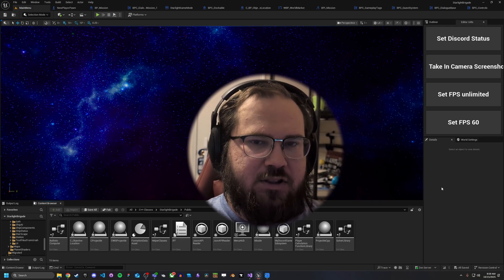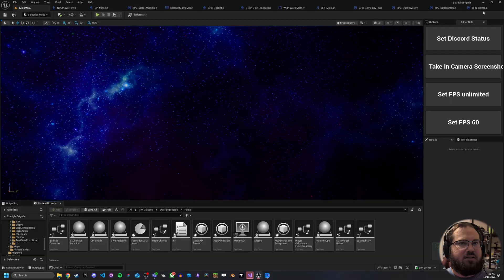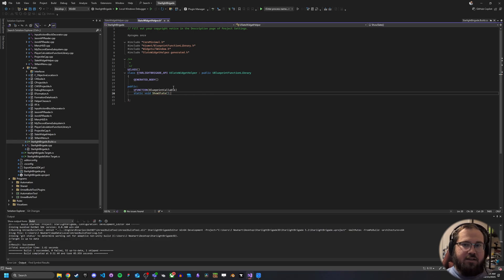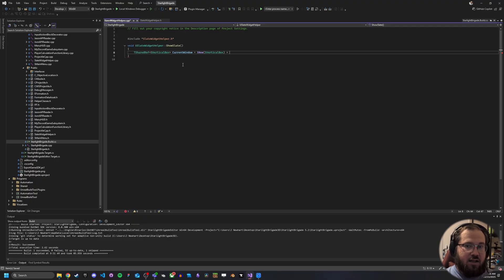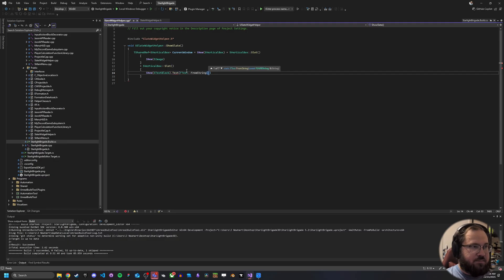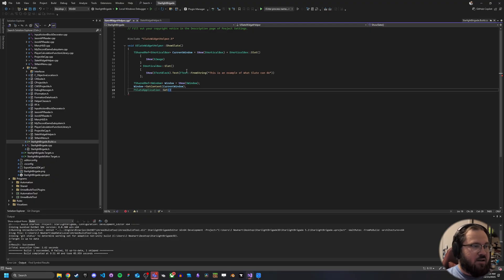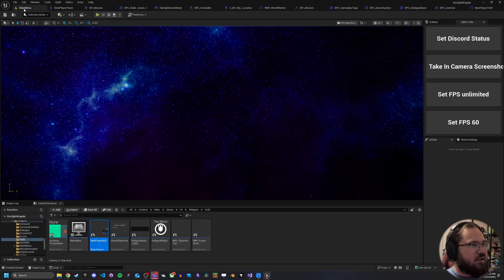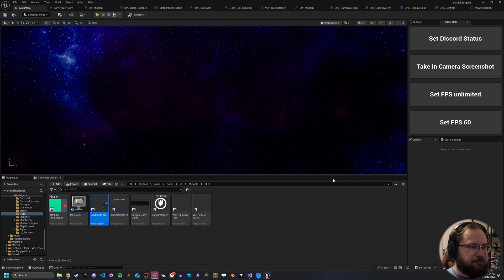Unreal Engine 5 Slate Episode 1 - Starting out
This is a step-by-step guide on how to create a simple editor window with text and an image using Slate, Unreal Engine's UI framework. This series will aim to provide a comprehensive guide on how Slate interacts with other systems. It focuses on the fundamentals of how Slate's syntax relates to the layout of your UI, and the basics of making your UI respond to events.

Timestamps:
00:00 Intro
01:45 Creating Slate Helper Class
02:30 Includes
04:00 Writing Slate Code
09:50 Loading the editor